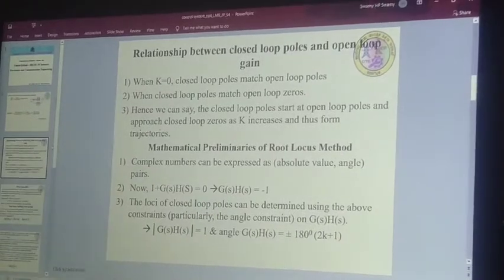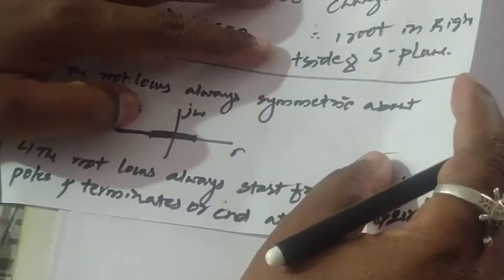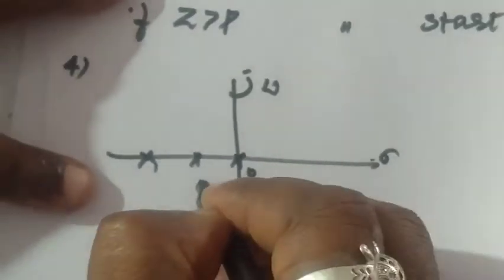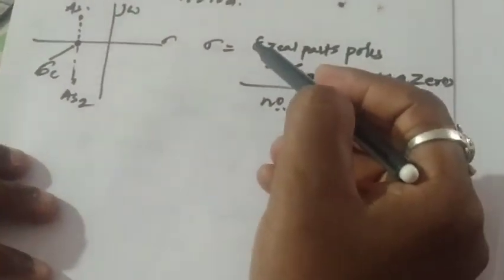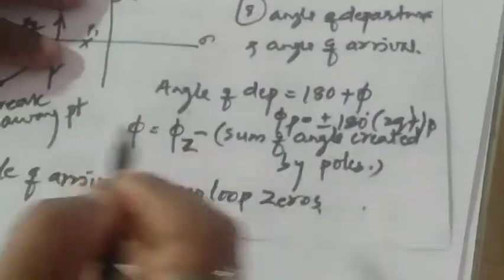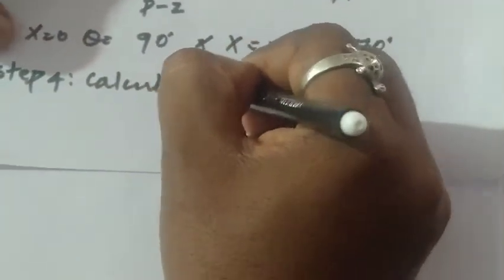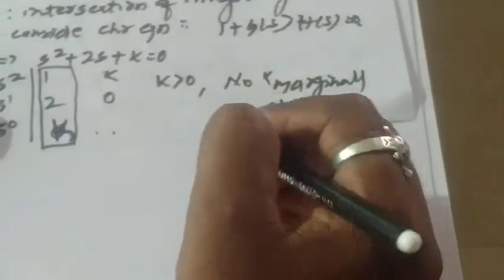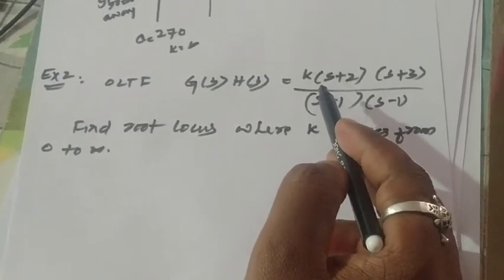control system_m4_s4